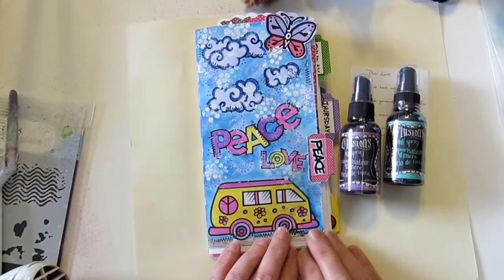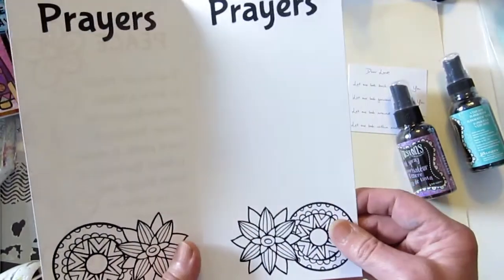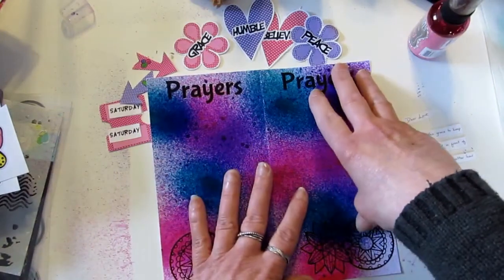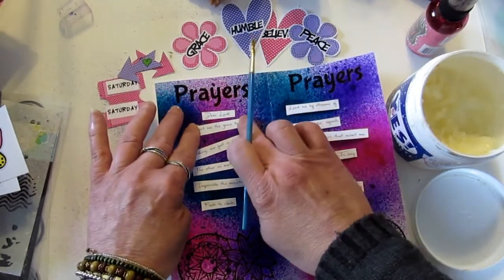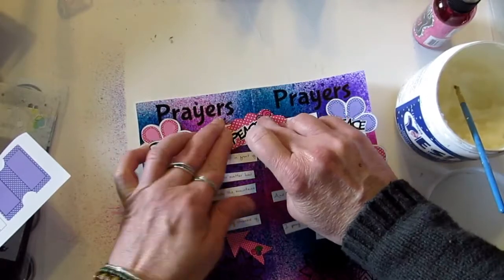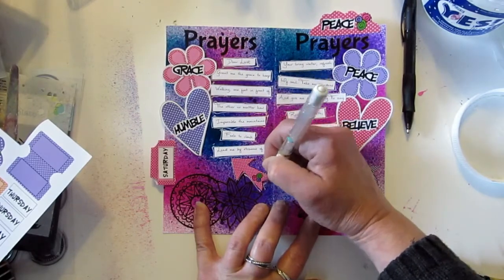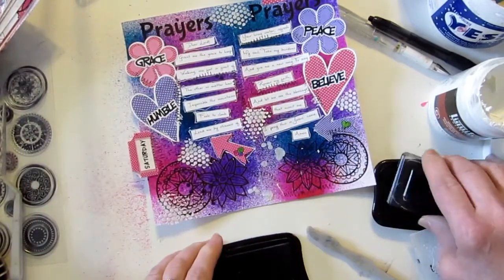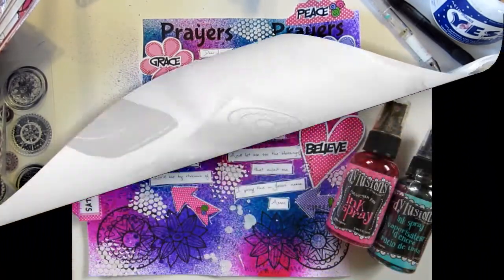STW Bible Art YT Hop- Modeling Paste & Spray Tutorial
Bible Art Hop - Sprays and Modeling Paste Tutorial ! Part of the Spread The Word Bible Art Hop !  Below are all the video links for the hop!! Enjoy.

Products Used:

Turquoise Spray
Crushed Grape
Yes Paste (If out of stock
White Signo Uniball Pen
Modeling Paste
Palette Knives
Mini Textured Stencil
Inbetweenies Stamp
BoBunny Acrylic Stamp Blocks

L. P Redflower

Made with Love by Rut